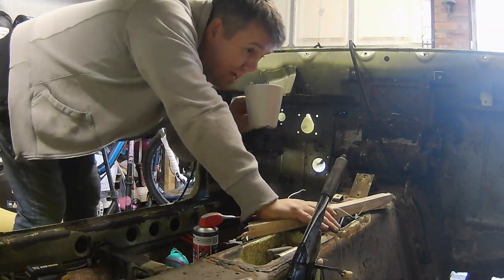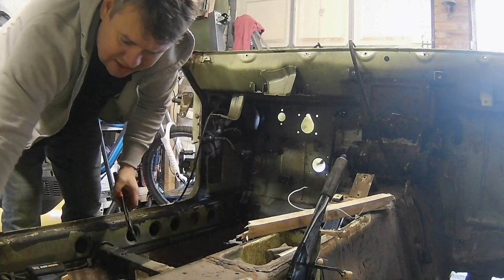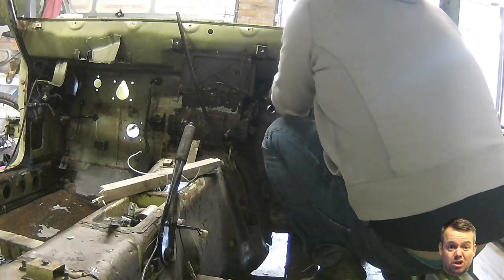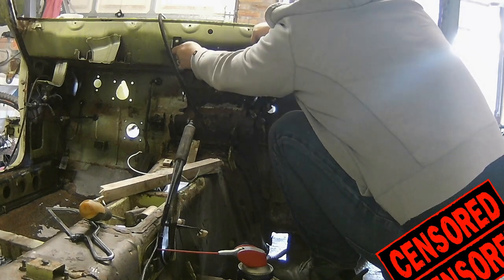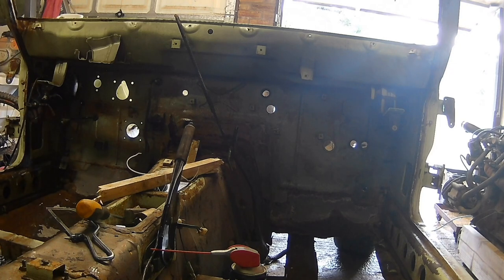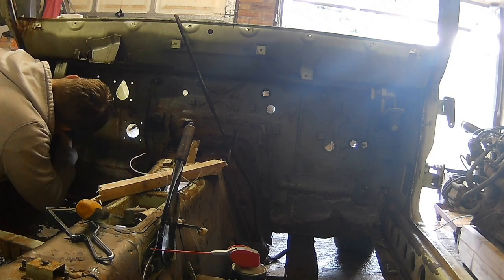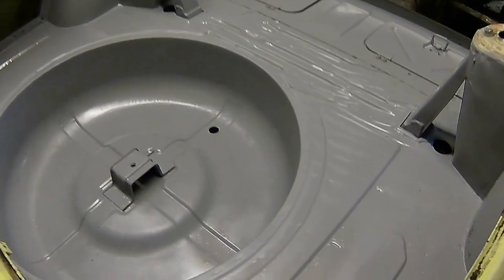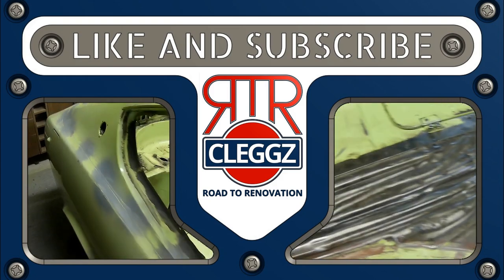Datsun 240Z Restoration; Stripping and Grinding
Wrestling with some nylon pipes and 40 year old poo to remove more components from the Datsun 240Z, concluding with some grinding and spraying in the boot.